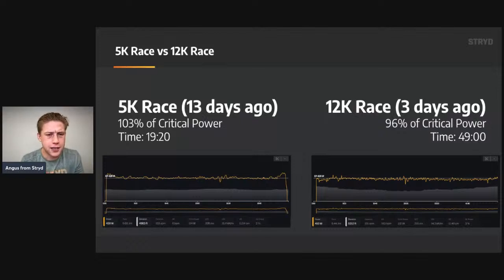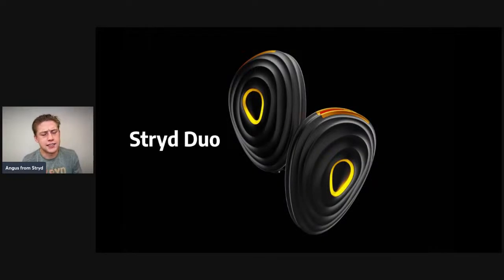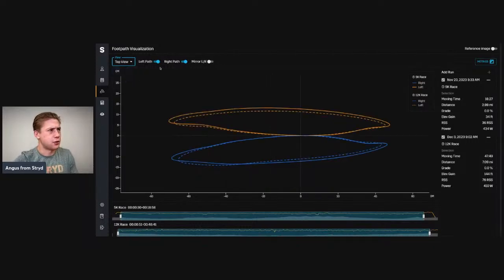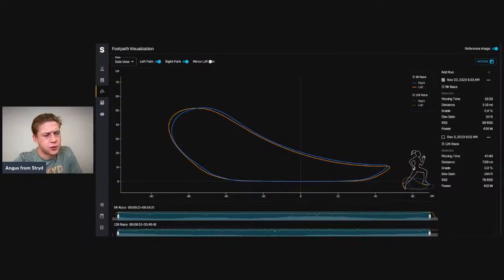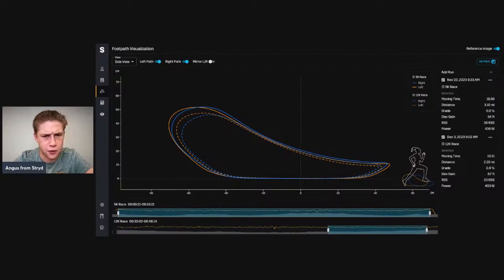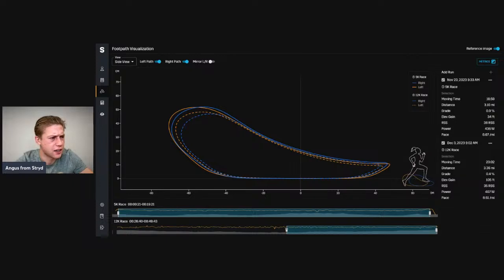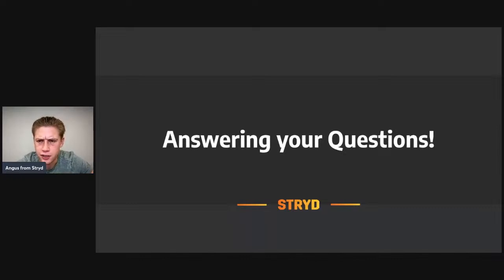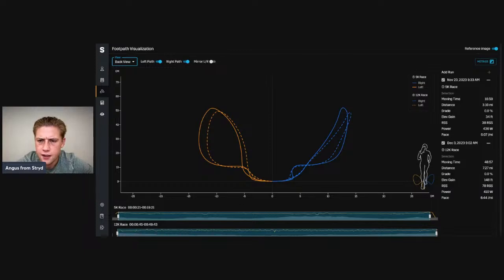Stryd Footpath Demo: Performance Analysis of 5K & 12K Races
Join us Thursday, December 7th at 12PM MT (-6 GMT) using Stryd Footpath to analyze 5K & 12K race performances.

Have questions on these new innovations?